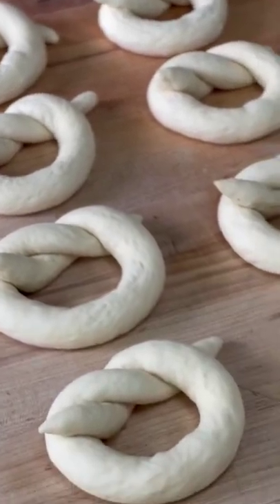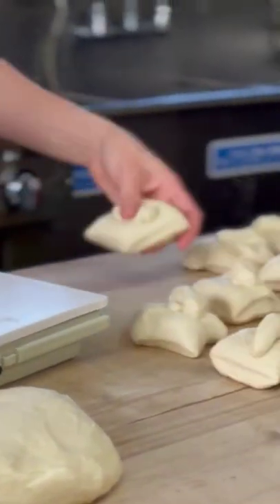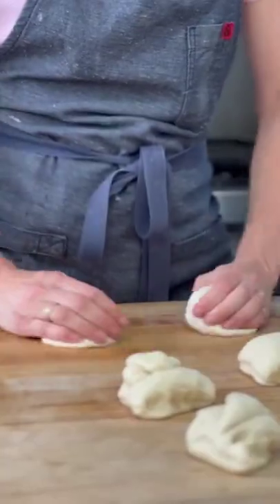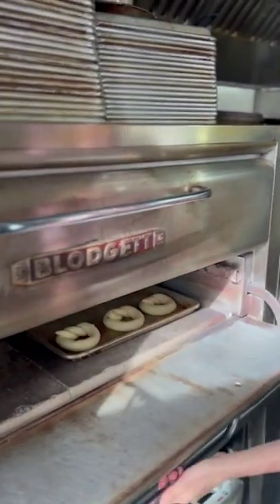Wheelhouse & Topknot Pretzel Making